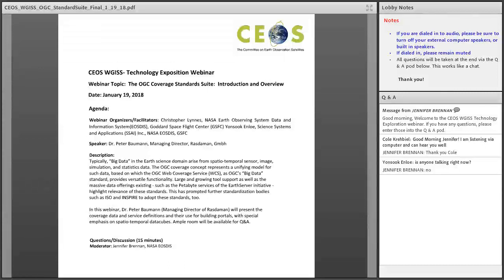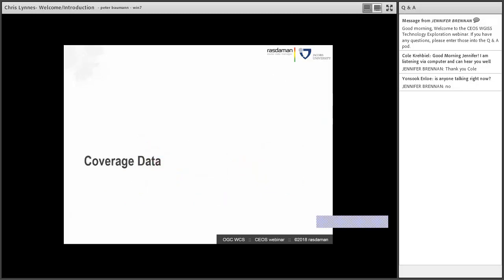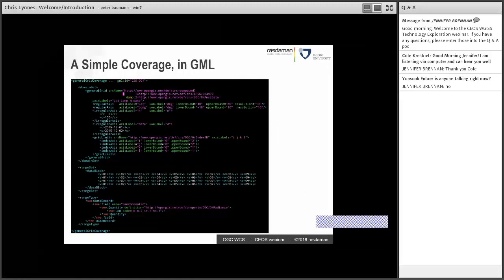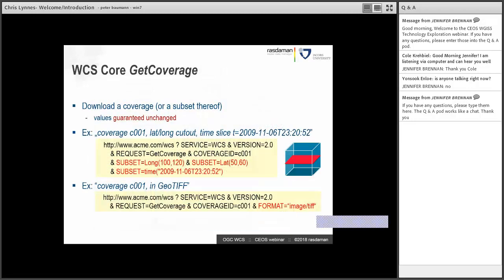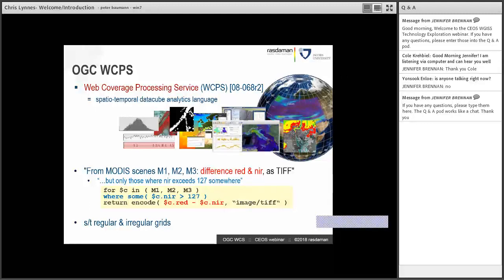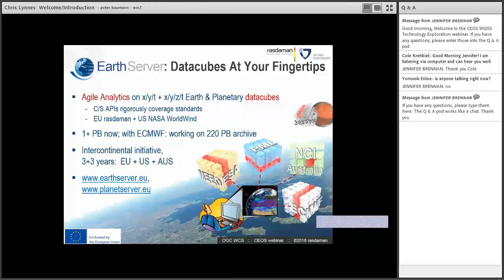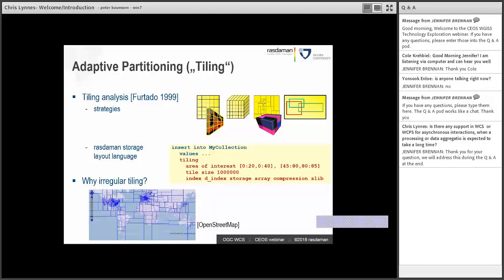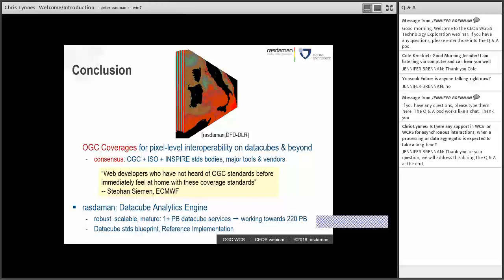CEOS WGISS Technology Exploration Webinar: The OGC Coverage Standards Suite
Typically, “Big Data” in the Earth science domain arise from spatio-temporal sensor, image, simulation, and statistics data. The Open Geospatial Consortium (OGC) coverage concept represents a unifying model for such data, based on which the OGC Web Coverage Service (WCS), as OGC’s “Big Data” standard, provides versatile functionality. Large and growing tool support as well as the massive data offerings existing - such as the Petabyte services of the EarthServer initiative - highlight relevance of these standards. This has prompted further standardization bodies such as ISO and INSPIRE to adopt these standards, too.

In this webinar, Dr Peter Baumann (Managing Director of Rasdaman) will present the coverage data and service definitions and their use for building portals, with special emphasis on spatio-temporal datacubes. Ample room will be available for Q&A.